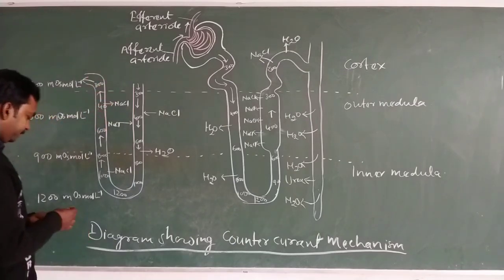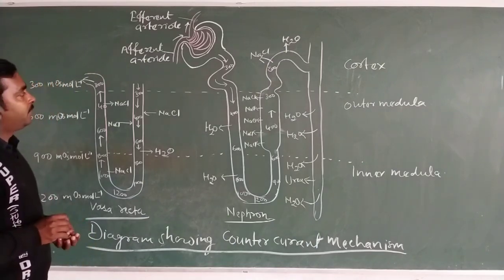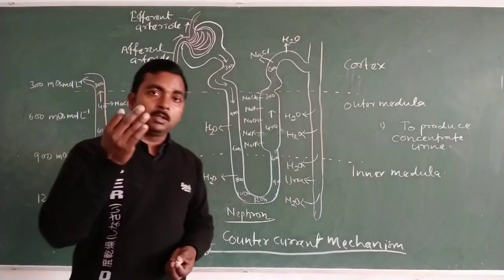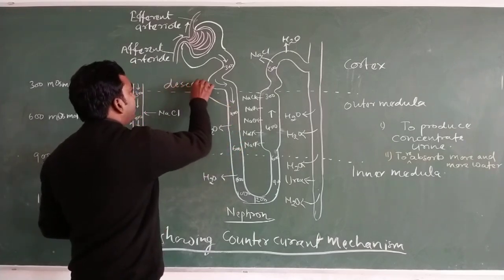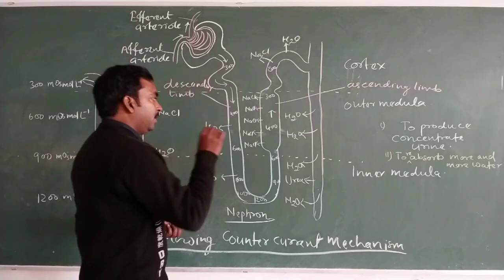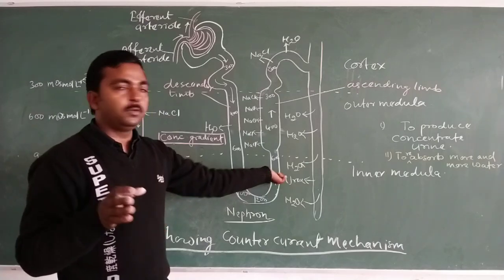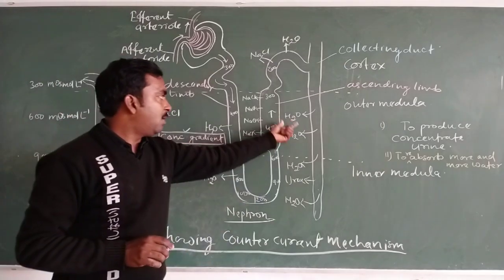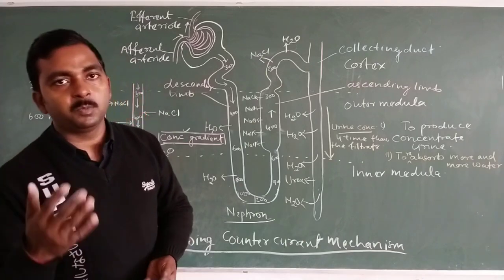Counter current mechanism